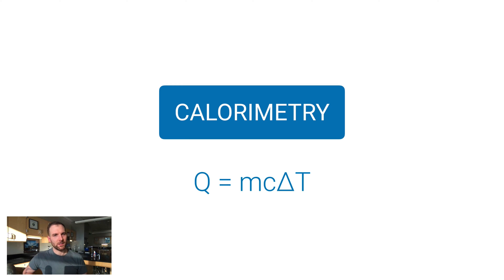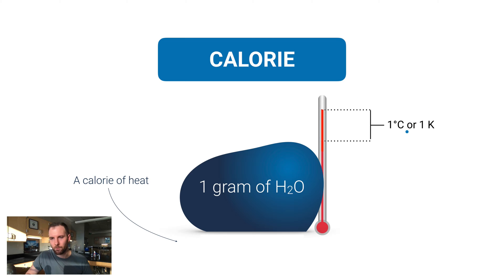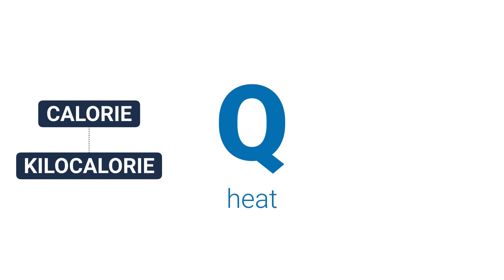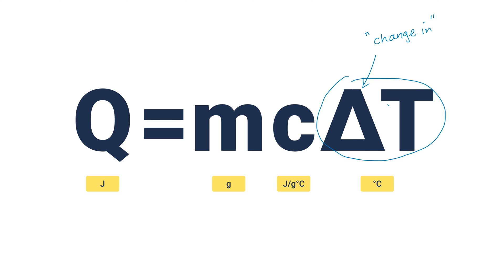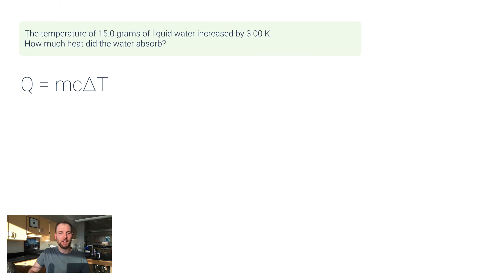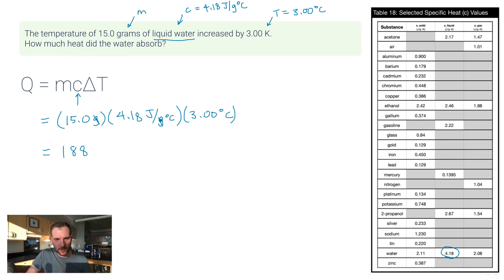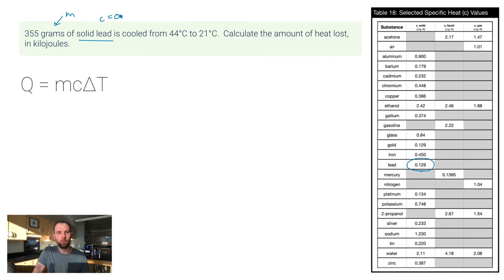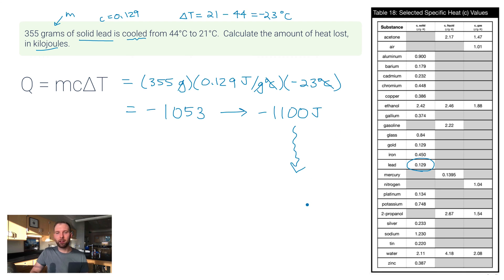Calorimetry (Q=mcΔT)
This video is all about calorimetry.  How much heat does it take to change the temperature of a substance?  The famous Q=mcΔT equation is your answer.